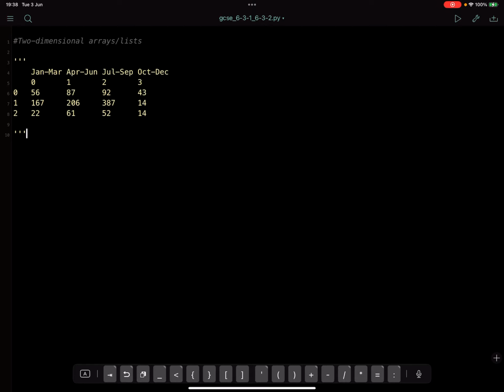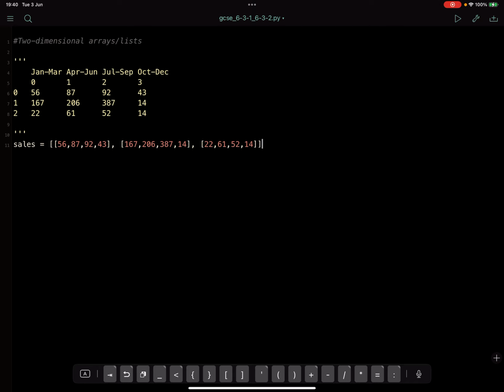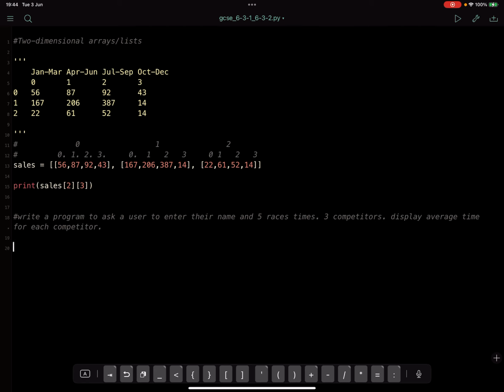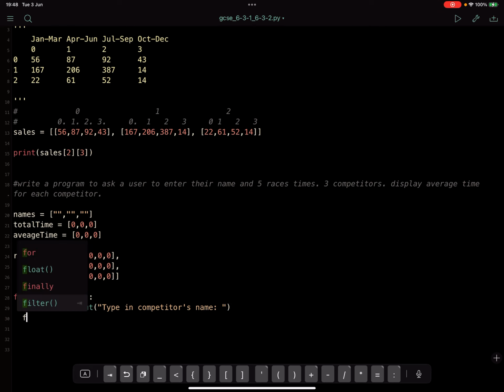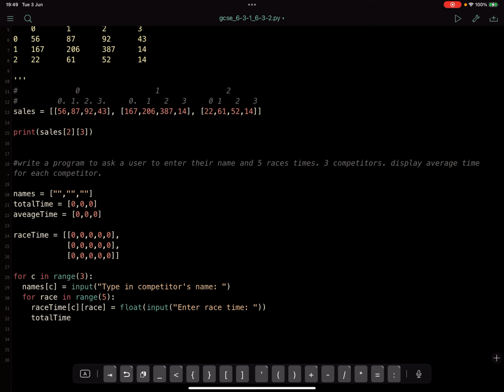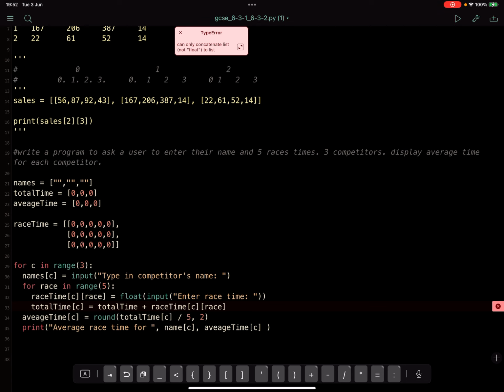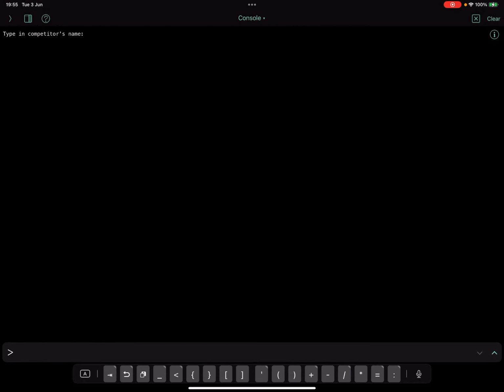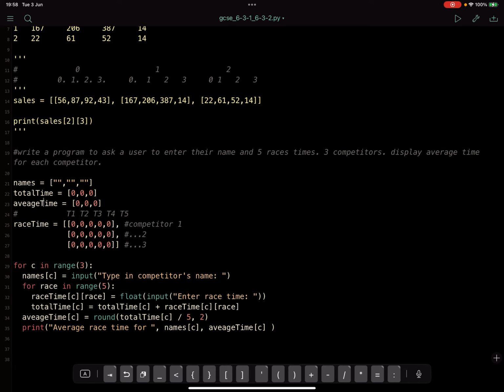GCSE Edexcel Computer Science - Topic 6 - 6-3-1 6-3-2 - 2D arrays